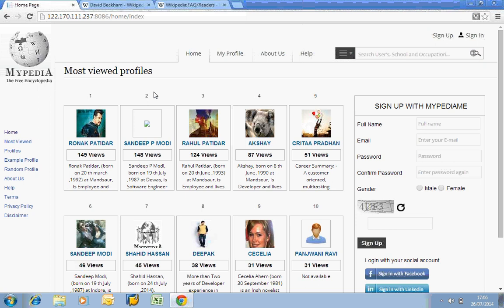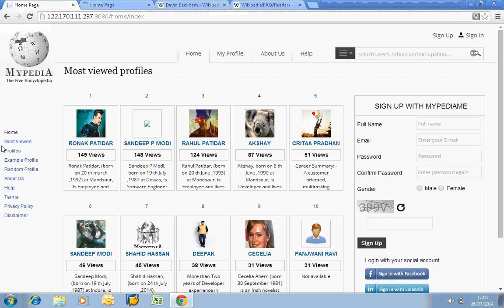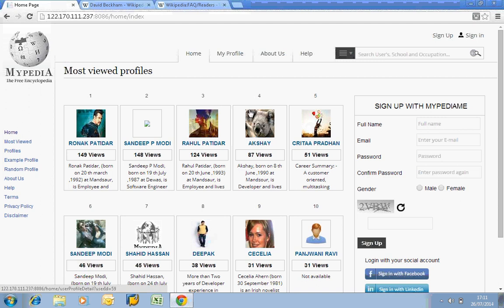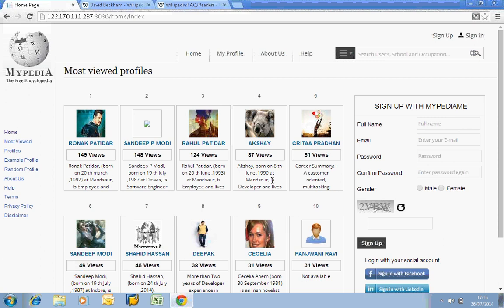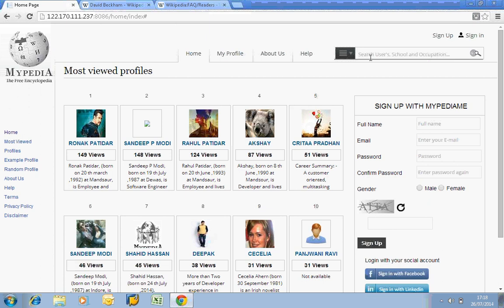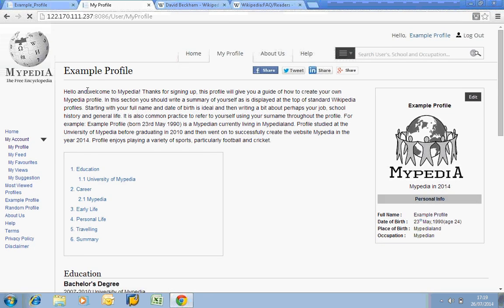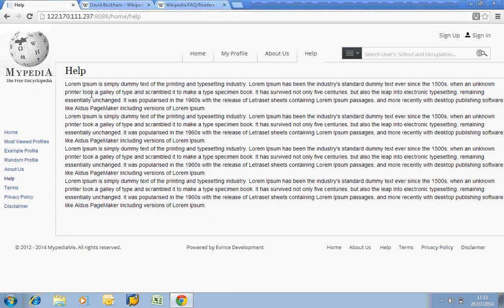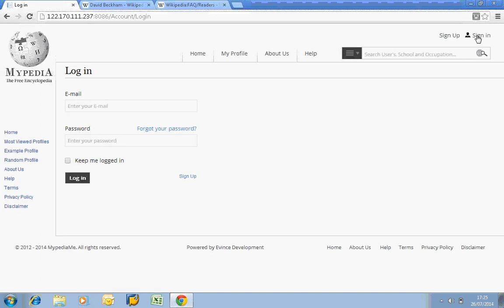VIDEO 1 - Mypedia Changes 26.07.2014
Please see Word document "Video 1" for notes.